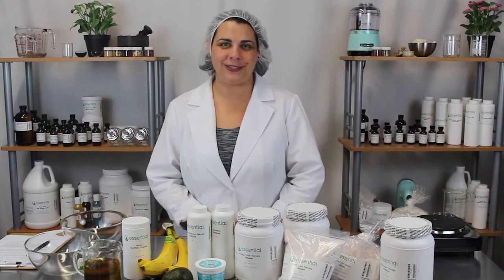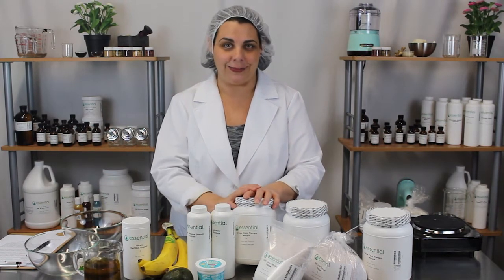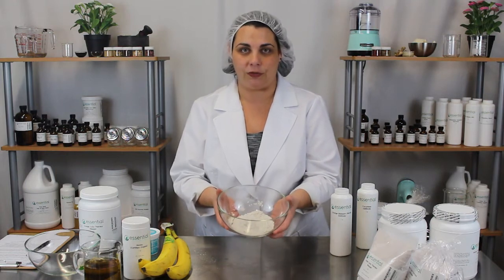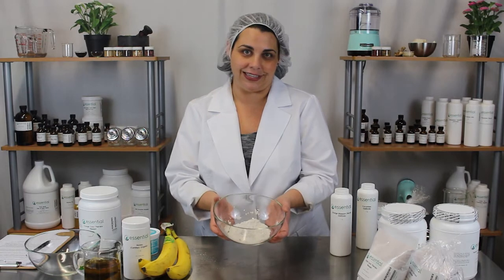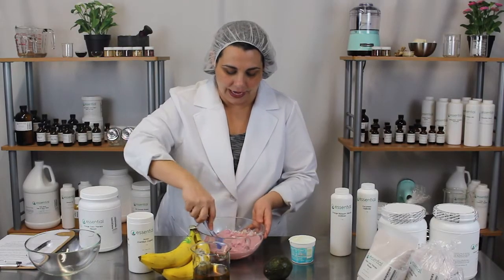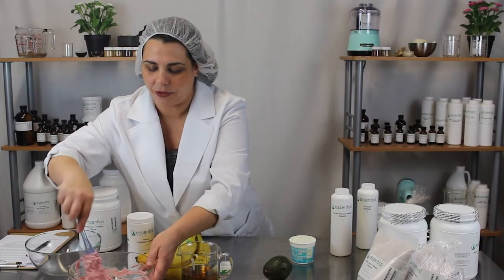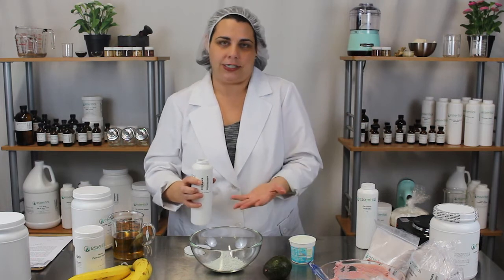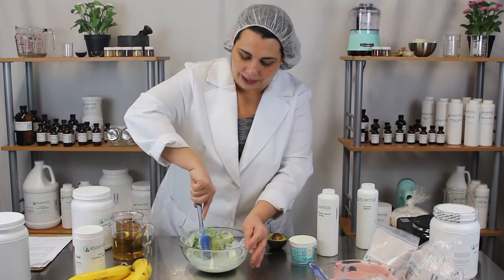Color Therapy Masque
Color Therapy Masques are versatile and effective mud masques designed to reveal your skin’s purified perfection. Wonderfully bright and very mild, these versatile powdered clay based masques allow your creativity to flow – add in whatever liquid is the freshest “must have” ingredient, and bring the purifying, purging powers of natural clay to your skin.